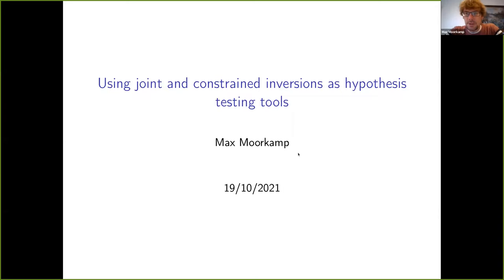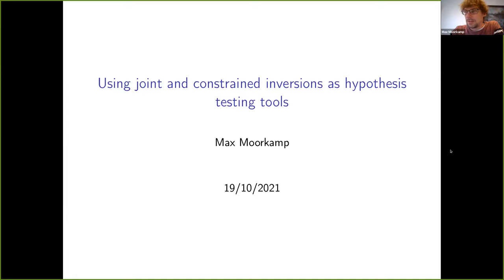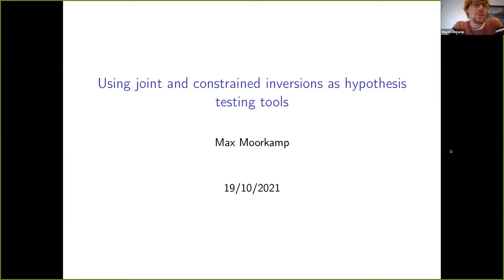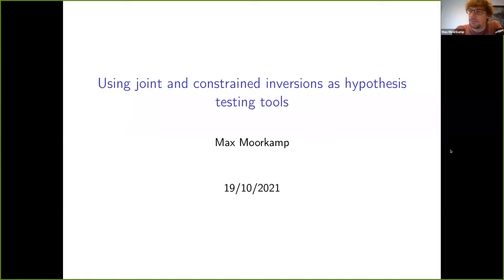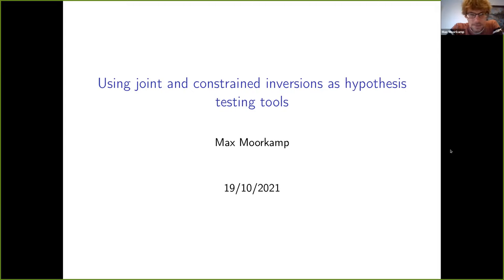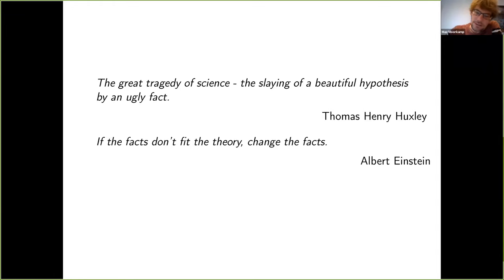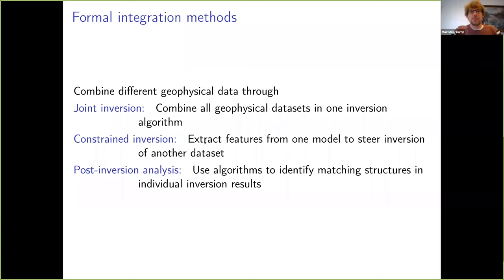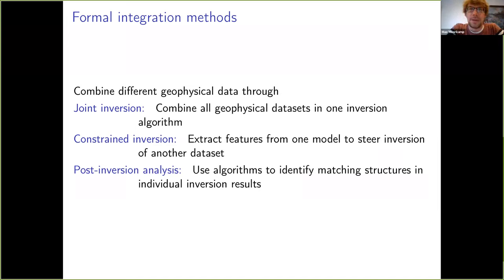Using joint inversion as a hypothesis testing tool (Part I)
Speaker: Max MOORKAMP (Ludwig Maximillian University, Munich, Germany)